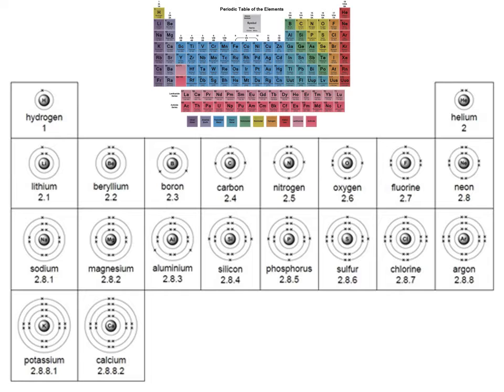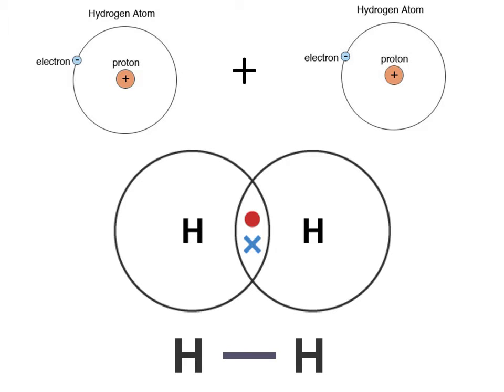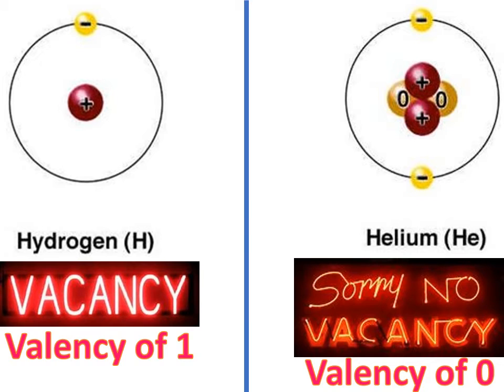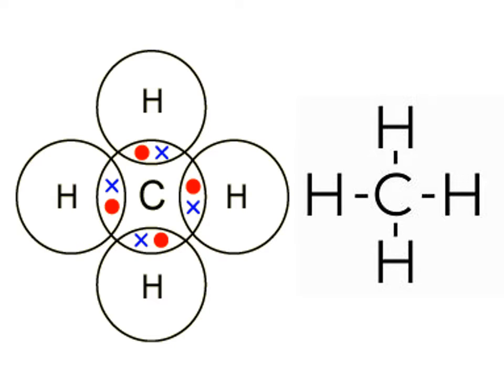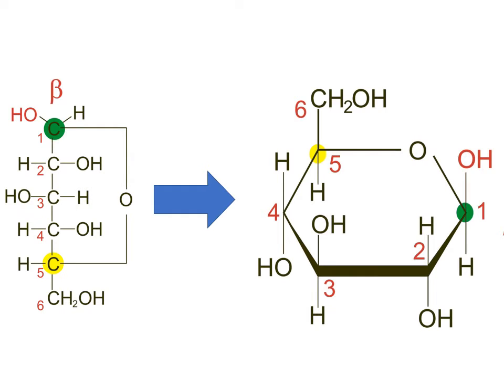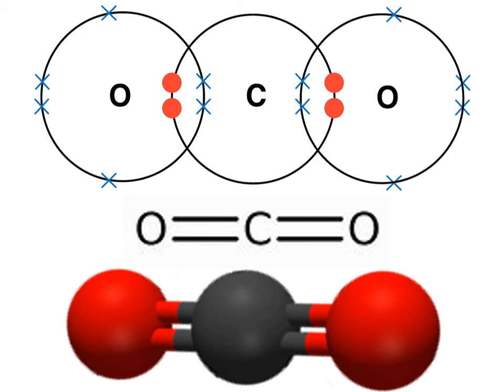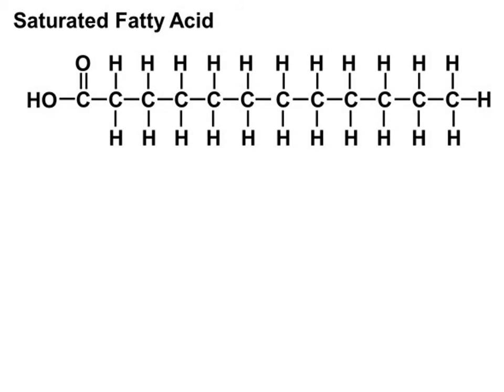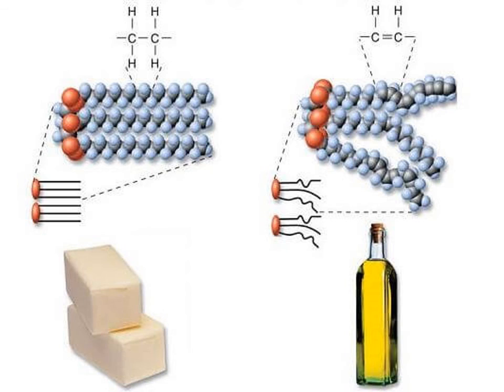Single and double covalent bonding in biology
Video tutorial on:
How single and double covalent bonds form.
What valency is and why its important in bonding.
Why carbon is important to life.
How bonding effects biological molecules, especially lipids.